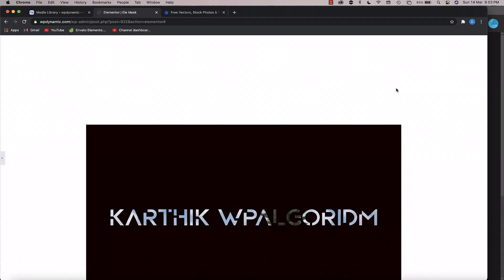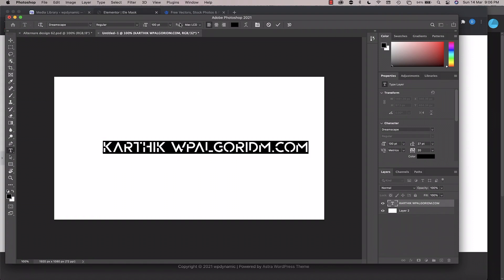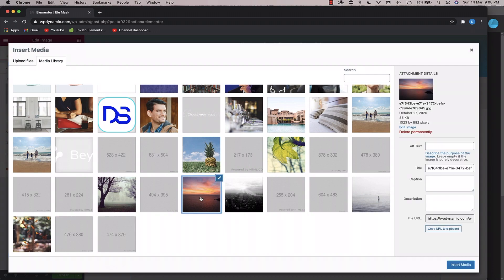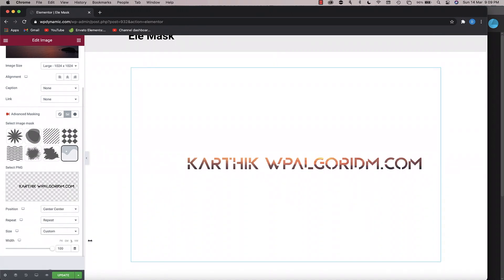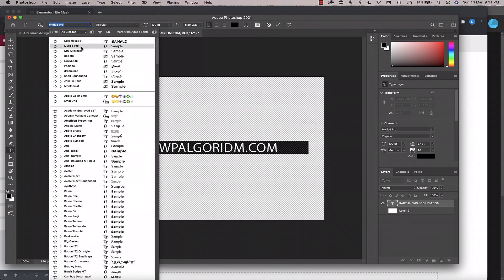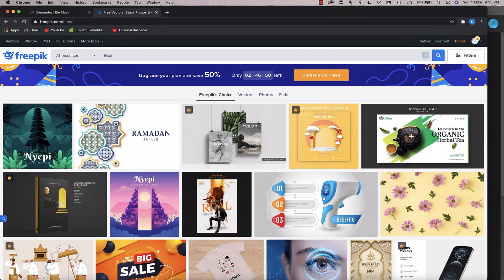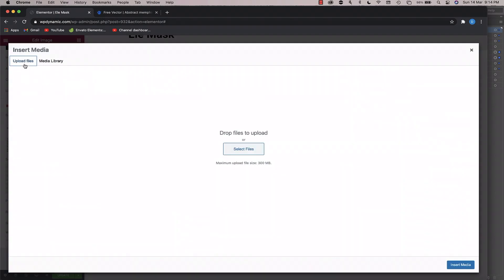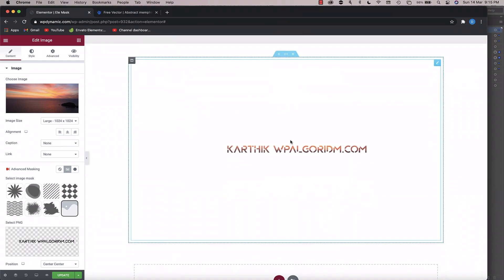Elementor Image in text masking effect- dynamic content for elementor [DCE]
Learn how to do Elementor image masking using dynamic content plugin to achieve creative and artistic effects without writing any CSS code or without using CSS Blend modes.

Also learn how to use adobe photoshop and illustrator to make your own PNG pattern masks to use in Elementor interface.

► BEST HOSTING ◄